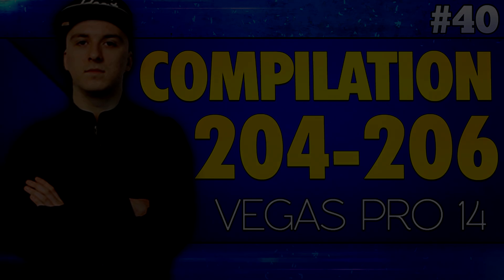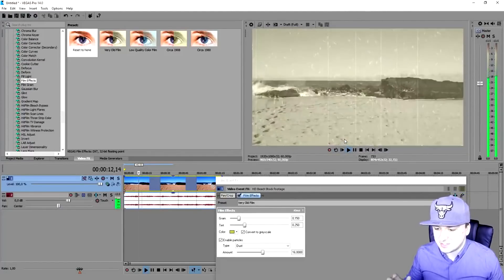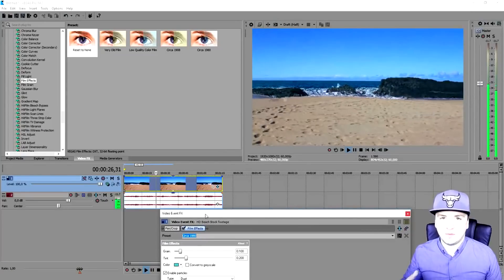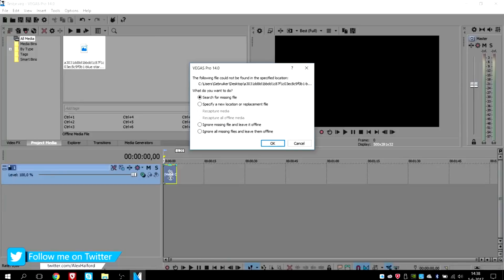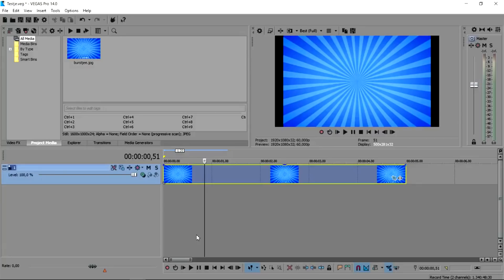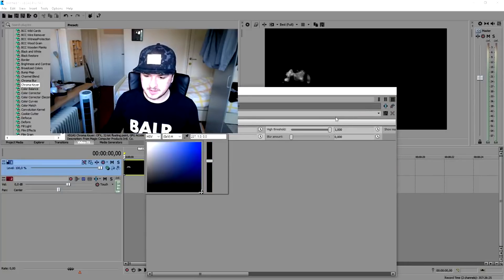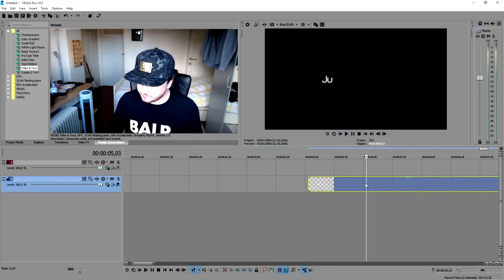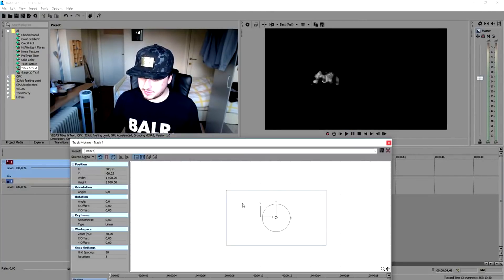Vegas Pro 14: The Most Powerful Tips & Tricks - Episode #40 (Compilation)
- Always Ready!